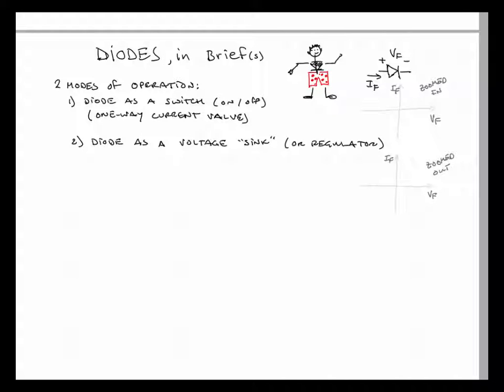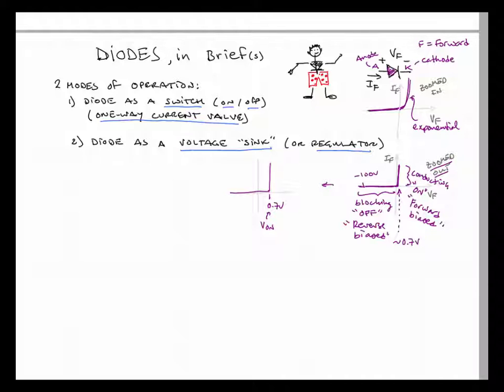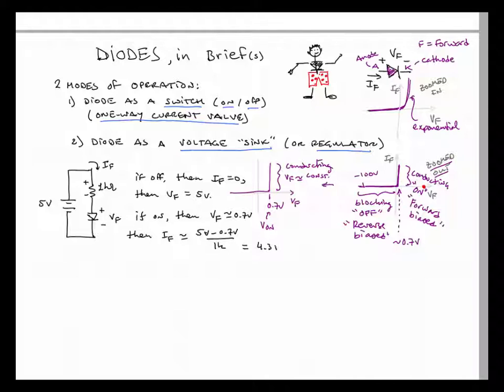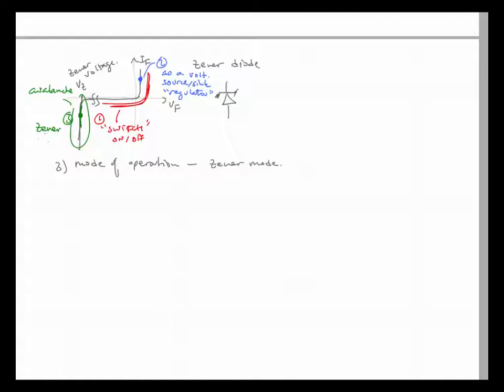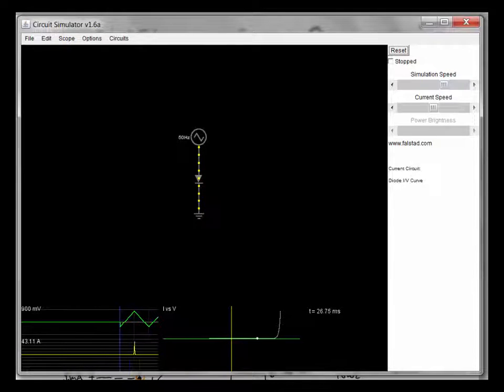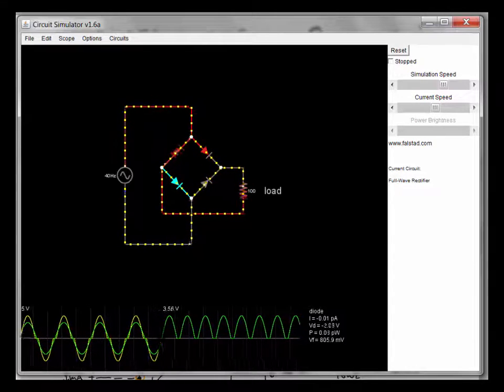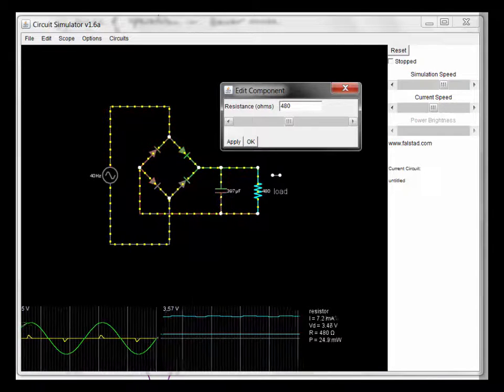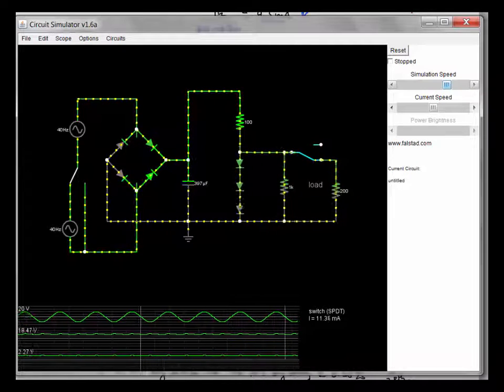ENP231 Prelab PL04 - Diodes in briefs: The primary two modes of diode operation explained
First lecture on diodes, given as a pre-lab to a first diode lab where an AC-to-DC power supply is built and tested.  The video focuses on a diode's two main modes of use (either as an ON/OFF switch / one-way current valve, or as a voltage sink / voltage regulator).  The presentation is intentionally non-theoretical as this is a pre-lab video, to be followed by the diode lectures

The two modes of diode operation are applied to an AC-to-DC power supply having both a full wave rectifier (diodes acting as switches) and post-rectifier diode regulator.  The rectifier bridge uses its diodes as switches, and the diode post-regulator uses its diodes as a voltage sink for assisting in producing a near constant output voltage.

Interactive simulation of the power supply using the Java circuit simulator found is presented.

- Sample Diode Circuits, explored vis Falstad's visual circuit simulator beginning at (27:20)
- Diode I/V curve (29.:05)
- Half-wave rectifier (29:42)
- Full-wave rectifier (with zero-crossing explained) (31:18)
- Full-wave rectifier with filter capacitor (37:57)
- Full-wave capacitive rectifier with diode post regulator  (42:41)
- The lab power supply circuit  (51:21)